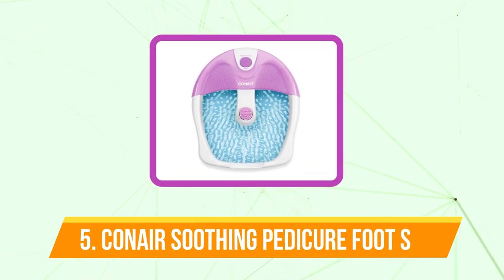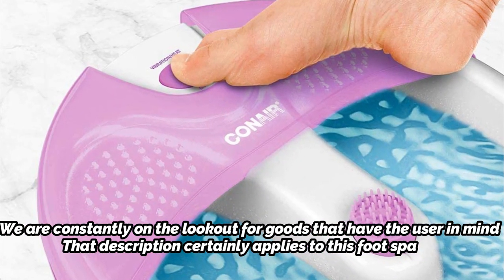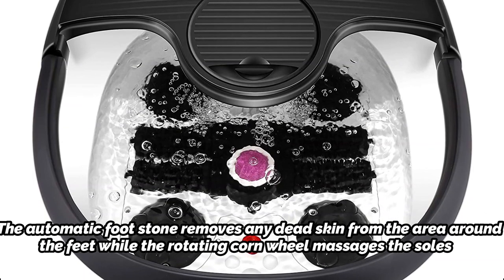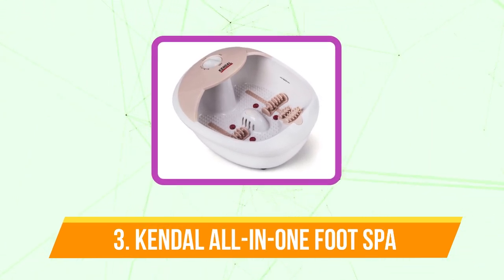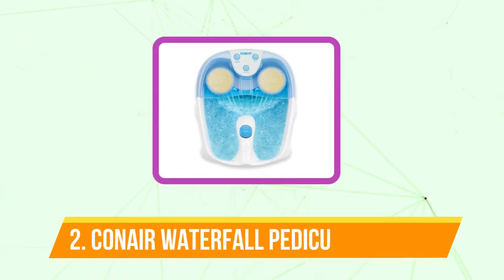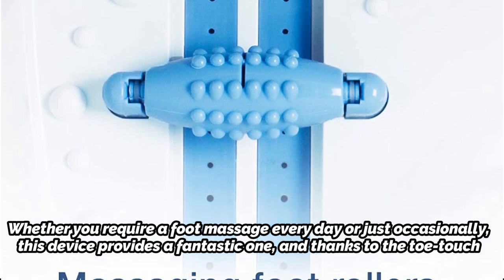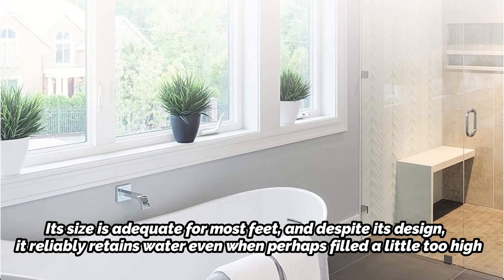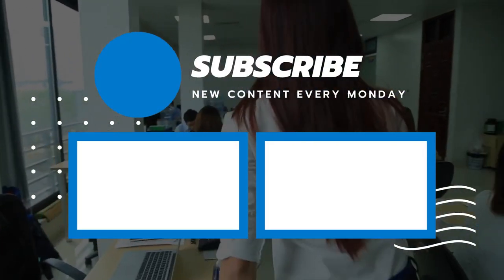Top 5 Best Foot Spa Review 2022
00:00​ Intro
5️⃣
00:22 MARESE M7 Plus Electric Foot Massager Machine.

4️⃣
01:18 Jinkairui Kneading Air Compression Electric Foot Massage Machine.

3️⃣
02:20 JKR Foot Spa Bath Massage Machine.

2️⃣
03:10 Luxury Foot Spa Bath Massager.

1️⃣
04:01 Jinkairui Electric Foot Massage Machine.